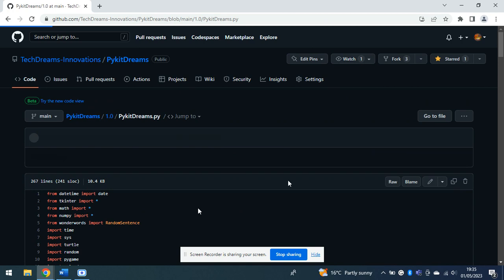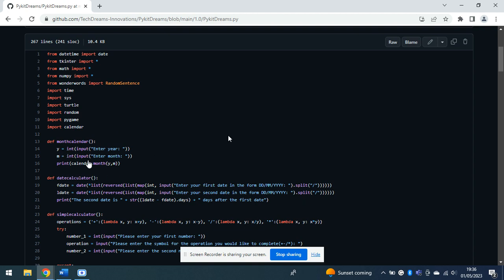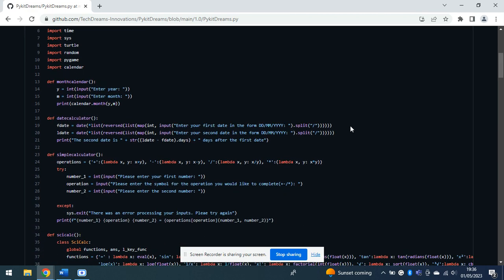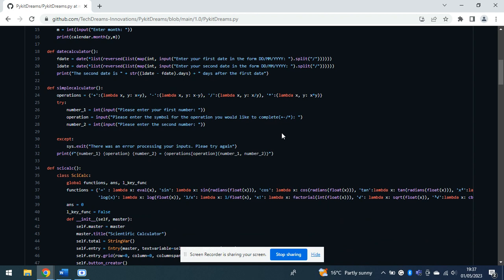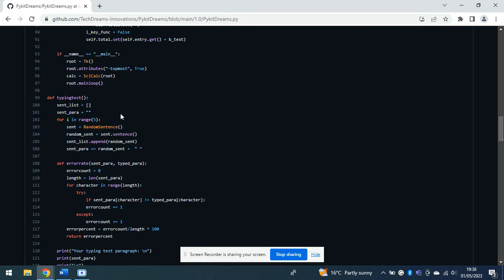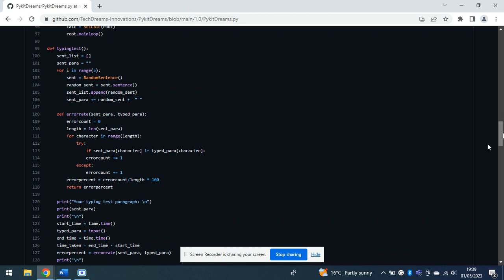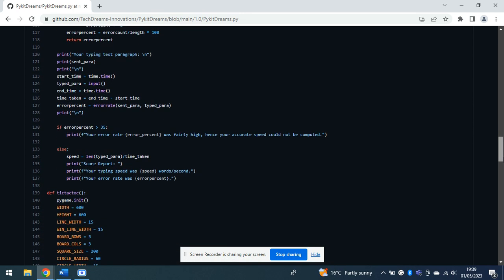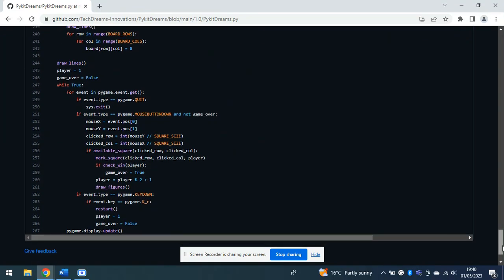Introducing & Reviewing PykitDreams!